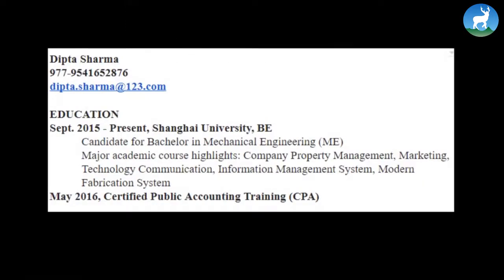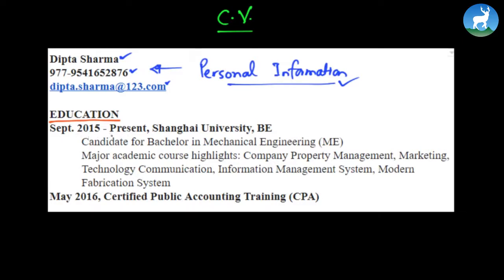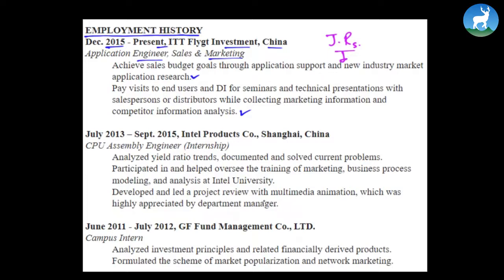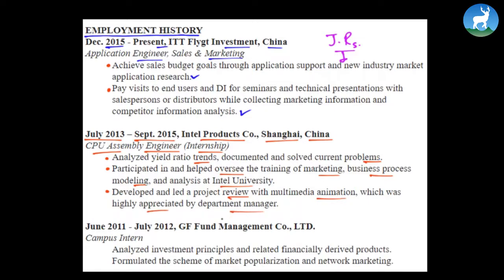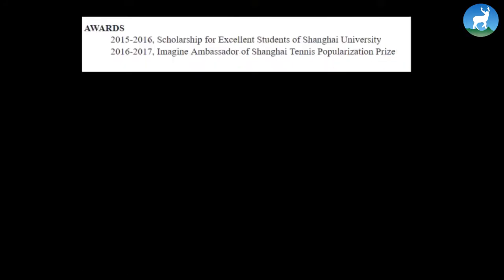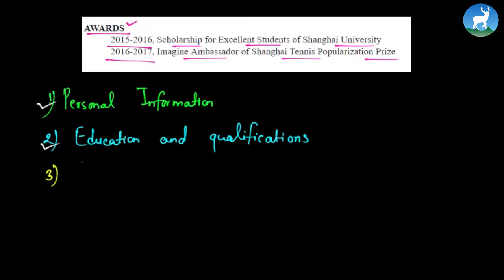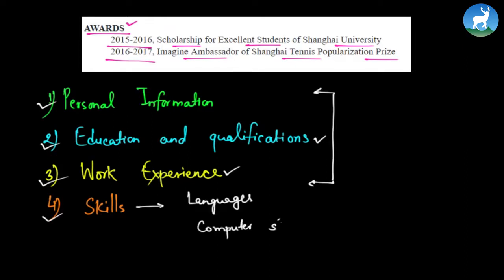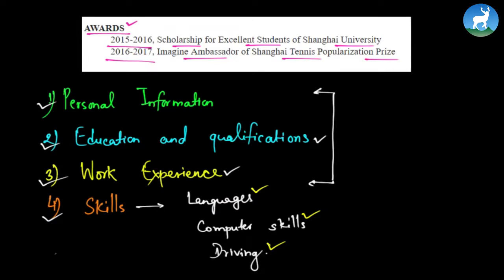Bibek Adhikari - Unit 11 - Writing - How to write a CV - Class 10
Bibek Adhikari , an English teacher from Deerwalk Learning Center teaches  How to write a CV  from Grade X - English